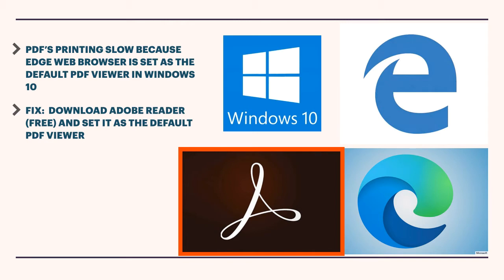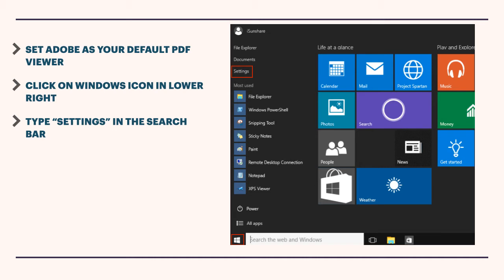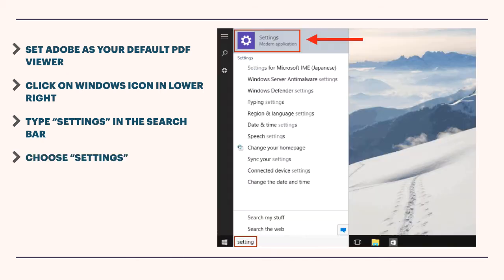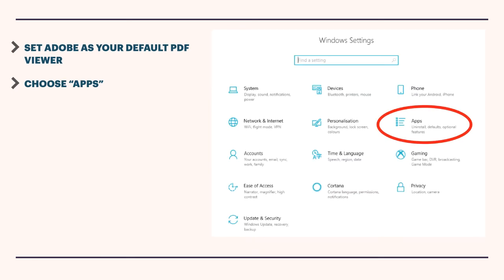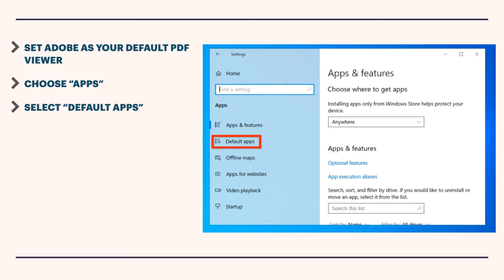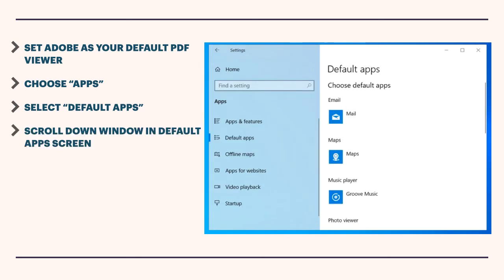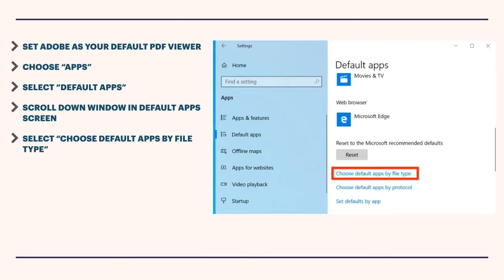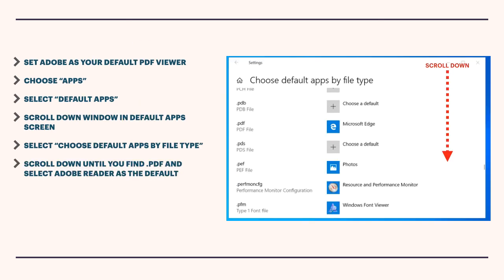How to Troubleshoot Slow PDF Printing Windows 10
In this 3 minute video you will learn how to troubleshoot slow PDF printing.